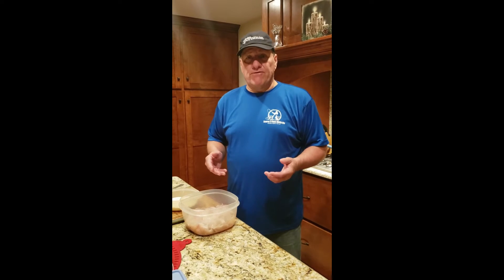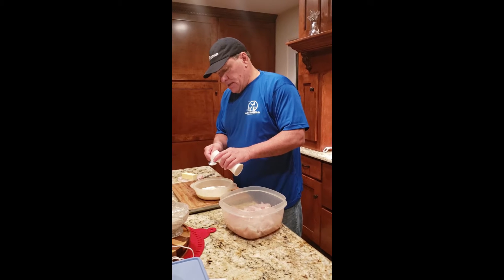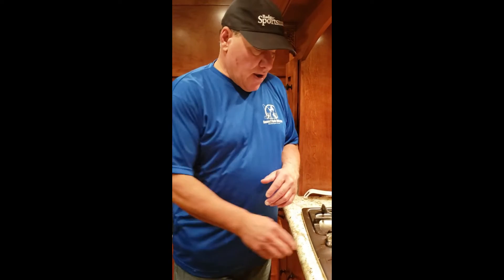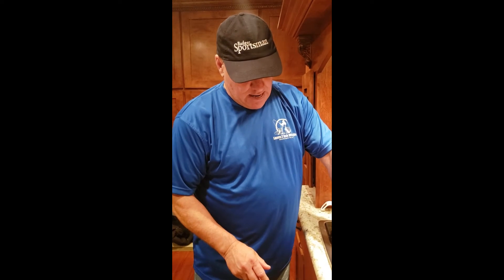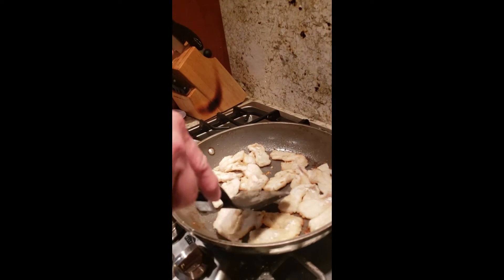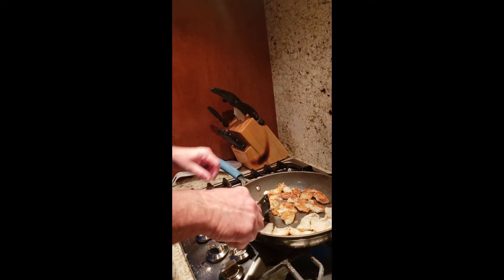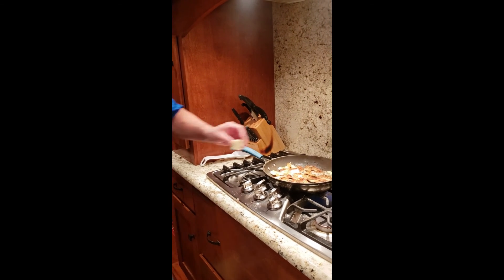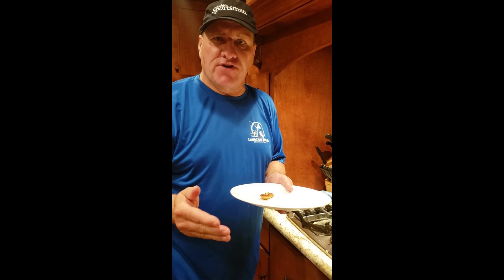How To Prepare Pan Fried Fish!! Oh So Good!!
Captain Greg of Learn 2 Fish With Us shows you how to prepare pan fried bluegills.   Nice and simple and taste oh so good!! If you like these tip videos please like the Learn 2 Fish With Us Facebook page as we are having weekly fishing tip videos.